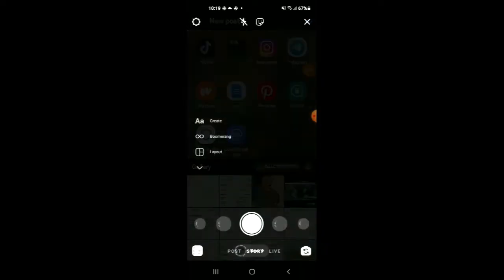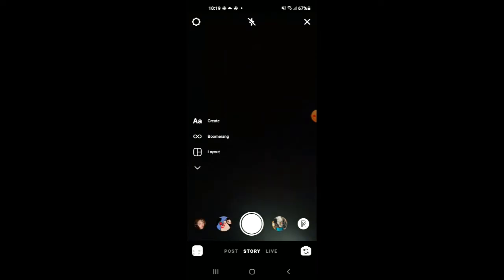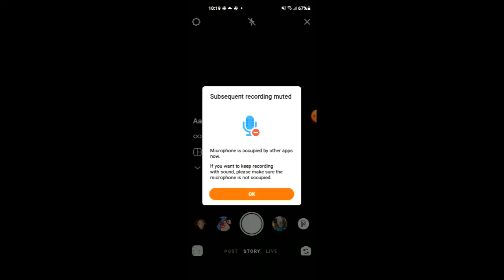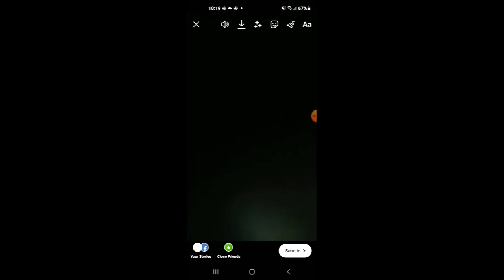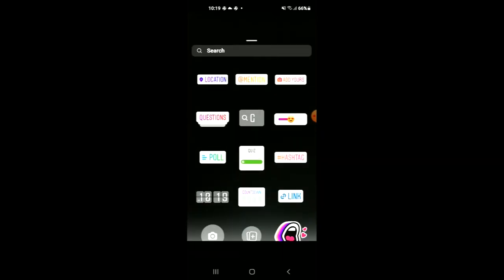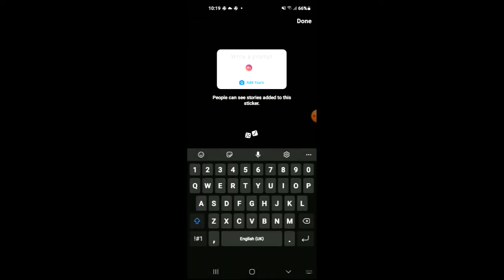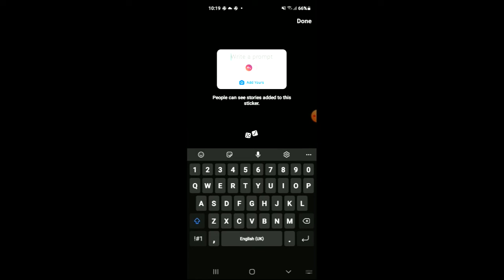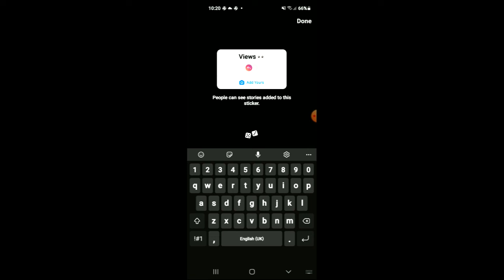how to get add your feature on instagram stories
how to get add your feature on instagram stories, how to fix add yours on instagram story not working